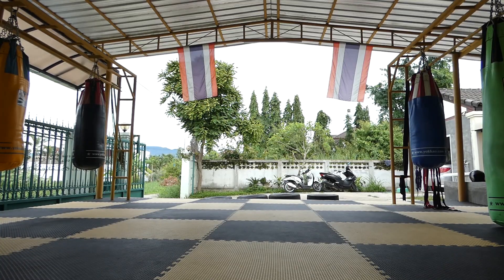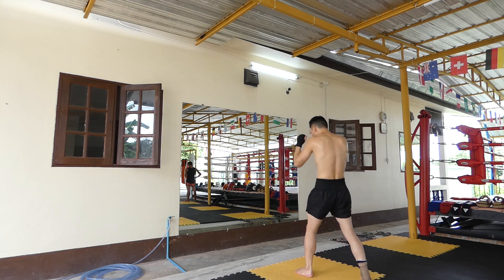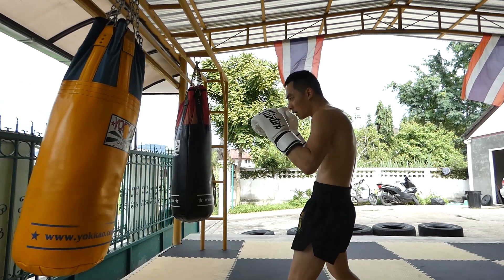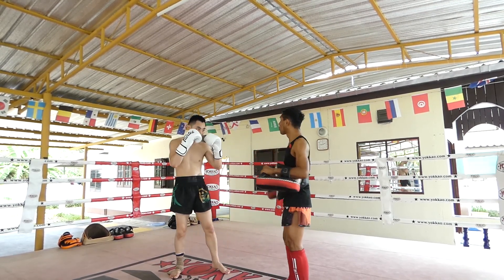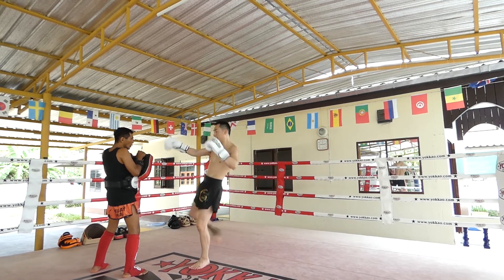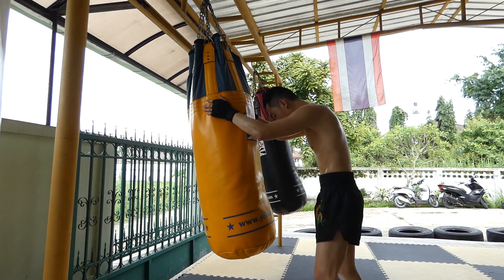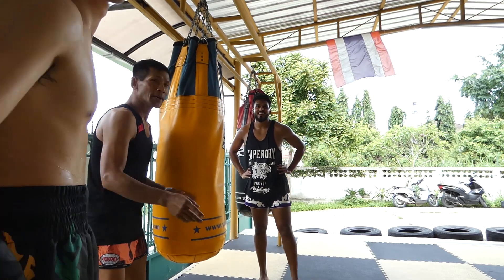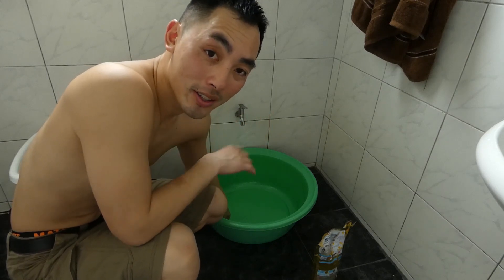Training at ManopGym part1 - a beginners journey in muay thai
This is a very honest day of what my training is like at the gym.
I'm a beginner here, and I know a lot of these techniques need a lot of work still, but a part from the foot injury I can honesty say I had the best time learning and training here. Stepping out of my comfort zone and knowing I got through two weeks of this was a huge personal achievement.

I specifically chose this gym because it was off the grid, just outside of Chiang Mai city. Special thanks to Sylvie von Duuglas for making this gym aware to me on her channel, otherwise I would had gone to Mountain Muay Thai in Chiang Rai instead.
There were no distractions, it wasn't a big franchise gym. There were only 5 of us staying, and occasionally we'll get some visitors. Sometimes former Lumpinee fighters like Kru Tang stop by. Most impressively this gym is run by Seanchai's padholder/ former head trainer at Yokkao, and 13 coins gym. Kru Manop. He travels the world doing seminars and privates for celebrities, he's got a huge fan base in the muay thai scene in Brazil too. But he has his humble gym here, quite a gem to be able to get one on one training with a legend like him.  Once in a life time for me.

I was worried about how I would be received here at this gym. Since I was not a fighter or had any interest in stepping into the ring. I'll always be thankful to Kru Manop and the people at the gym for just being friendly and allowing me to train along with them.

also, any questions about how to get here or what's training and living in Thailand like, please ask.